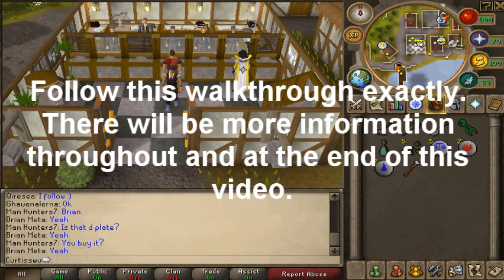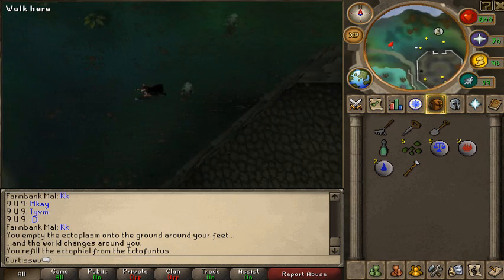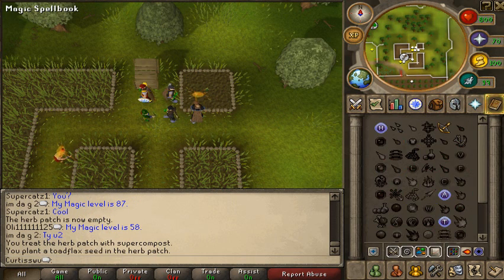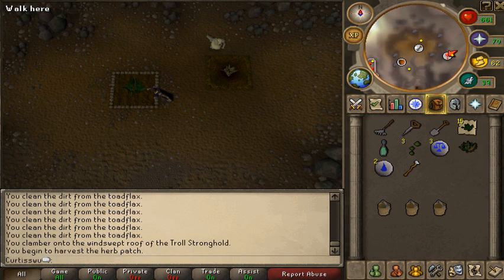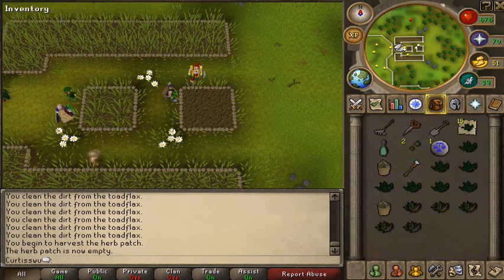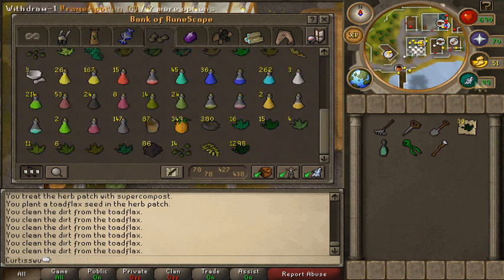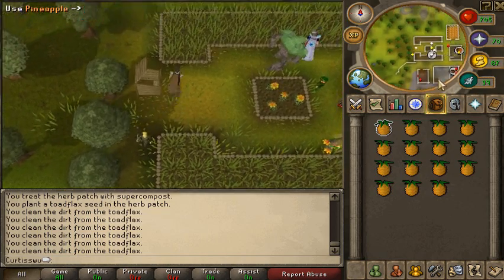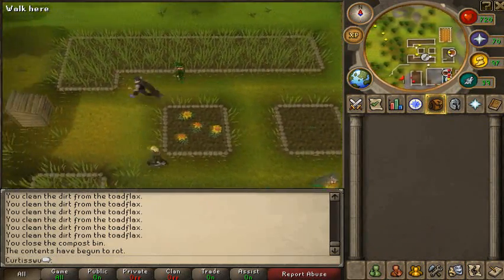Runescape Money Making Guide - Herb Run Walkthrough (Commentary)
My first Runescape guide.

Forgot to mention all herbs take 70mins to grow.